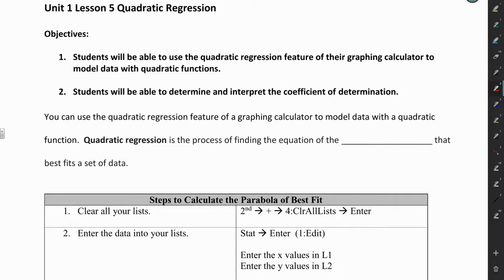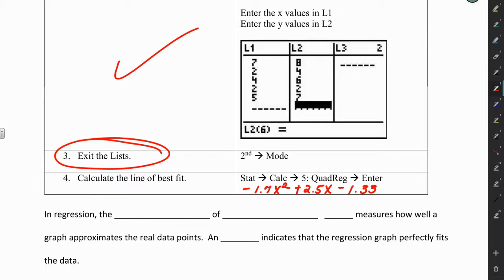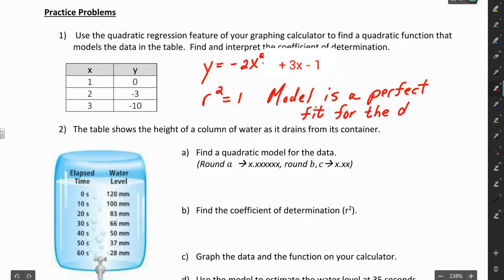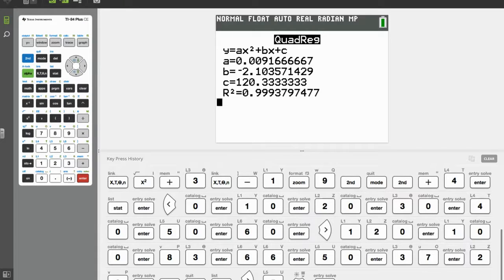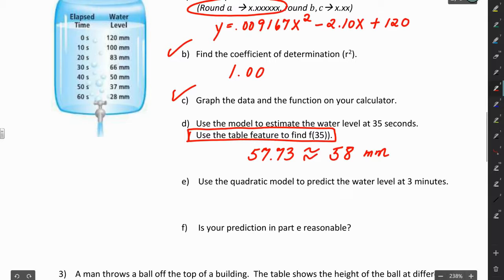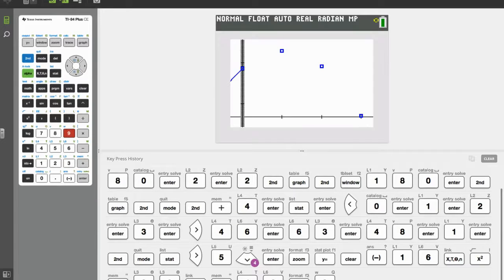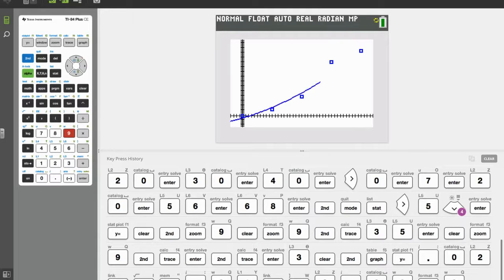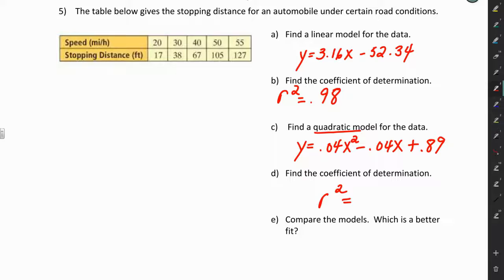Unit 1 - Lesson 5B - Quadratic Regression